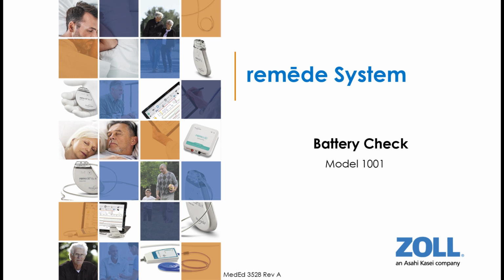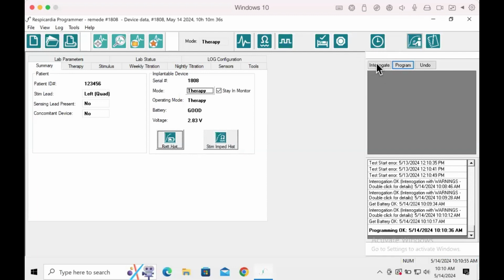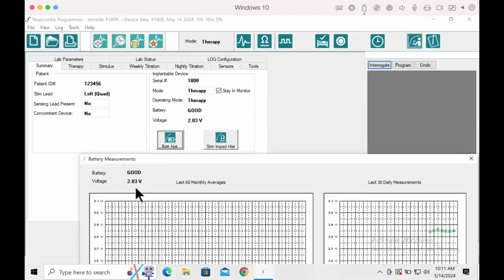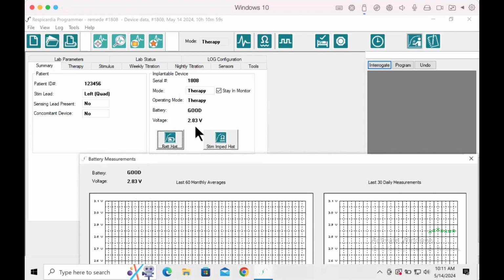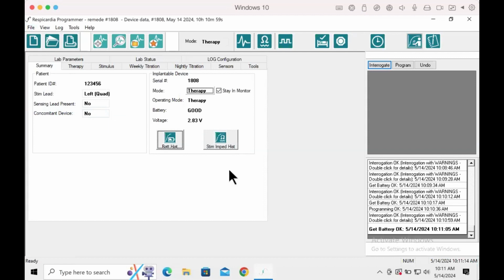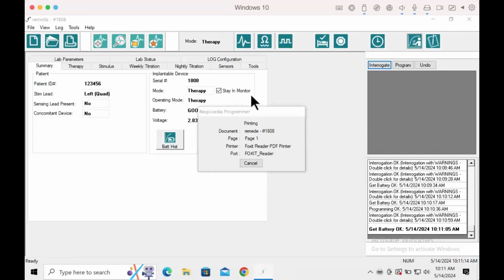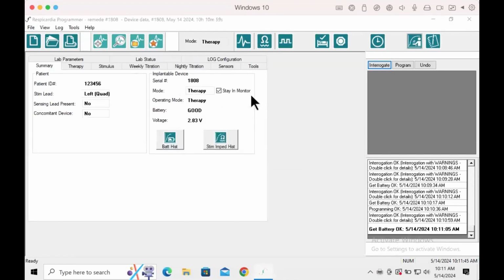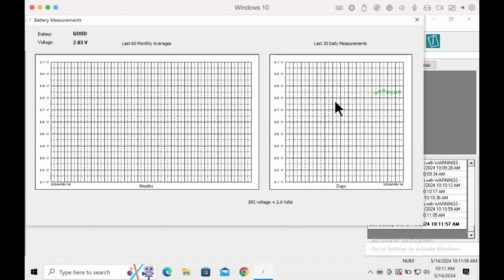Battery Check - remedē System Model 1001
In this programming tutorial, learn how to do a battery check for remedē System model 1001.